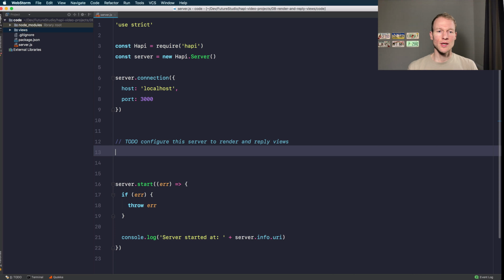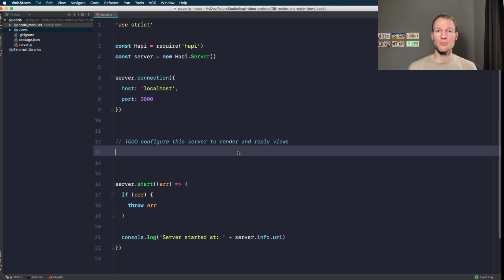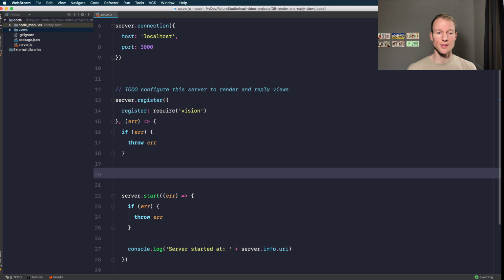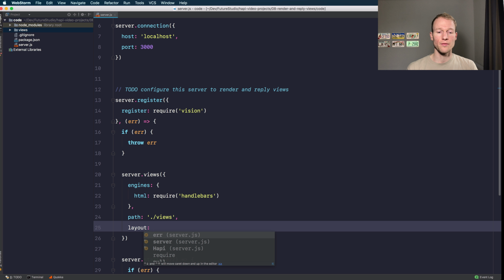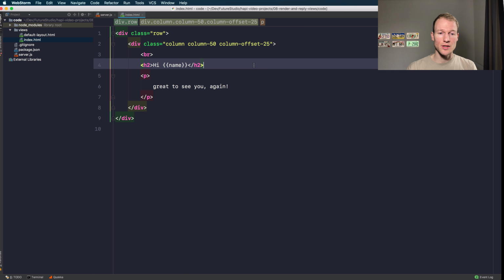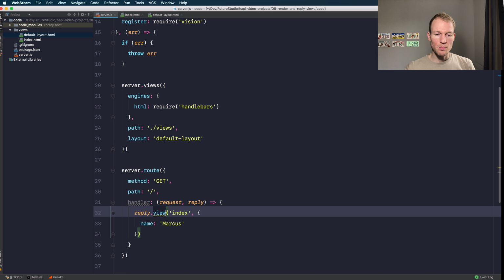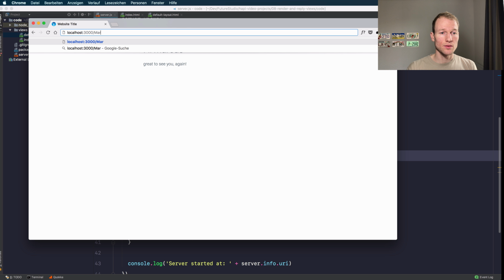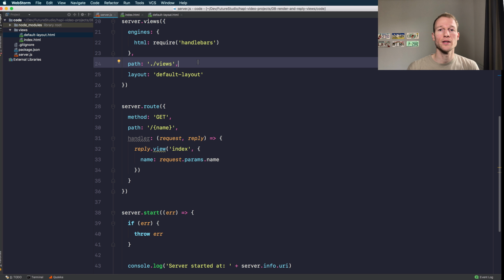hapi Tutorial — How to Render and Reply Views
hapi as a web framework lets you render views. Make use of various template rendering engines, like handlebars, pug, react views, mustache. To render views in hapi, you need to register the vision plugin and extend your hapi server. Additionally, configure the view settings for your server and benefit from partials and helper support in templates.

This tutorial walks you through the setup to render and reply views in your hapi server using handlebars as the template rendering engine.